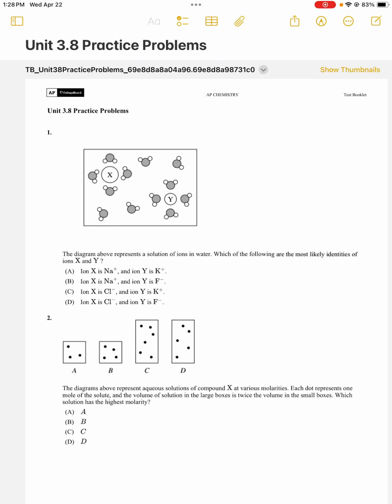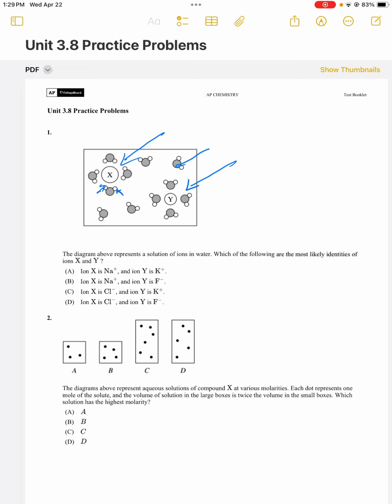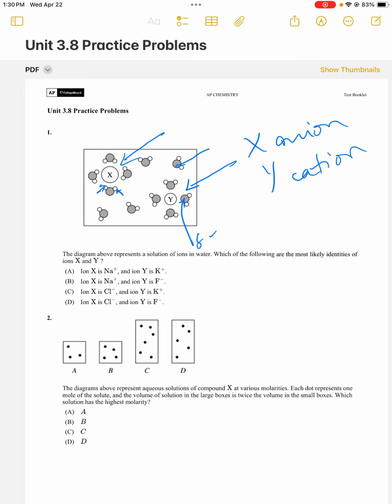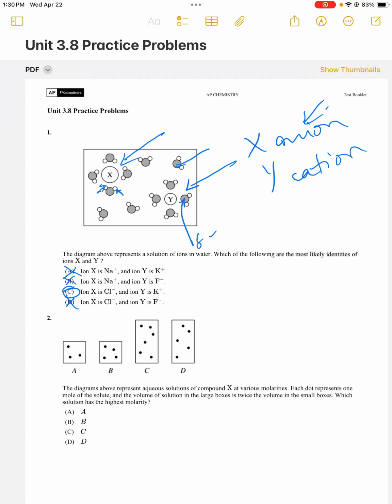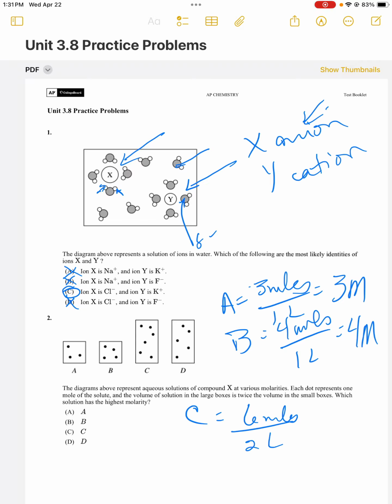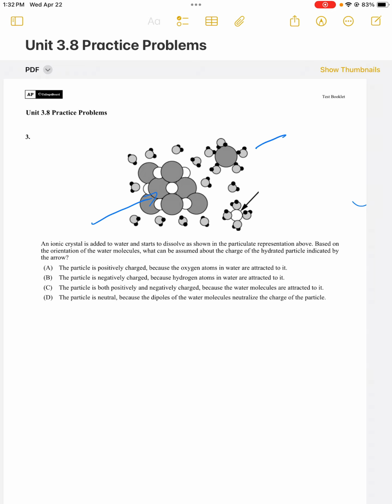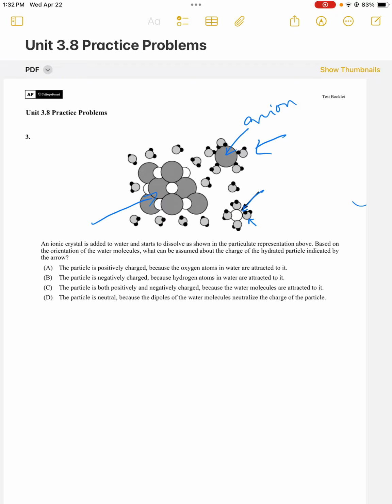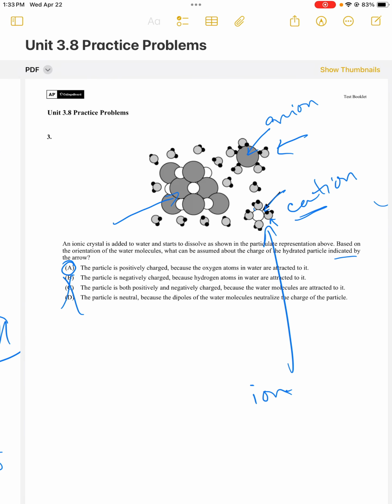Unit 3.8 Practice Problems Discussion